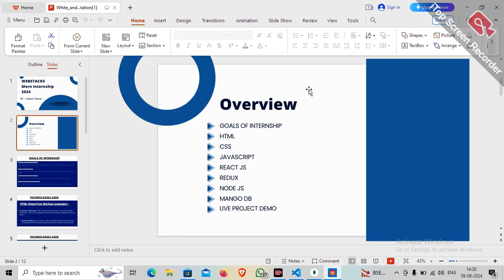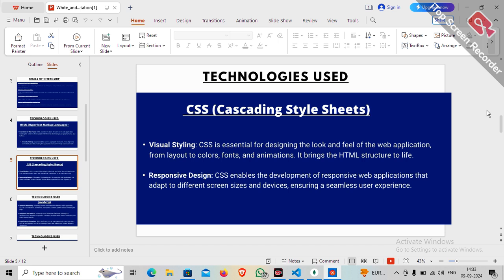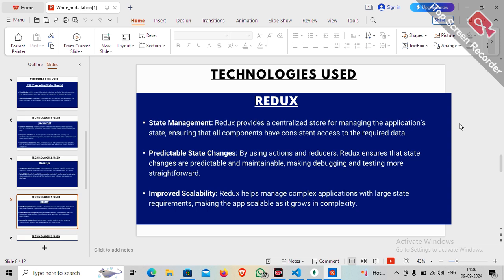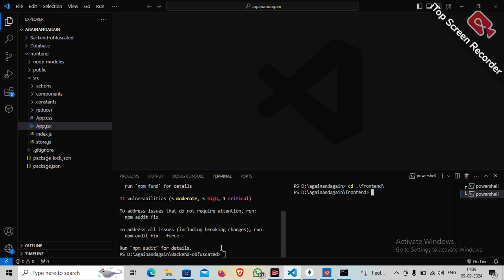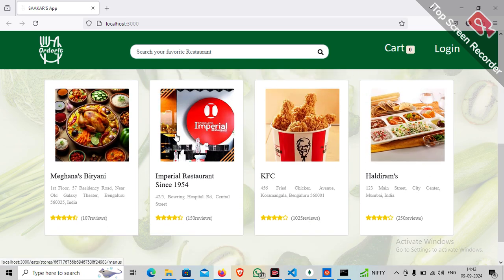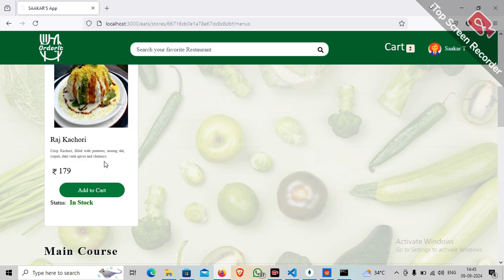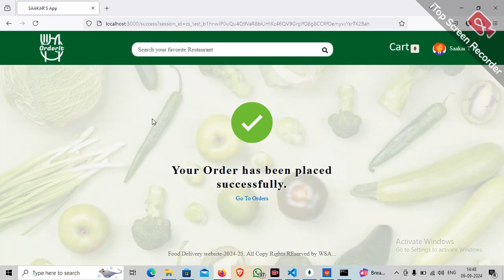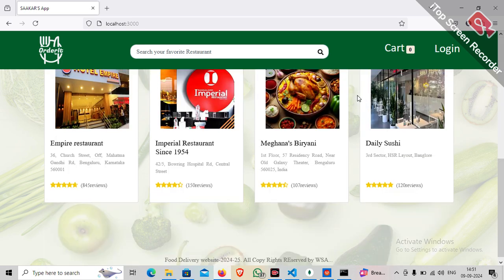WSA MERN STACK Internship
🌟 My MERN Stack Internship Experience at WSA |

Hey everyone! 👋

In today’s video, I’m excited to share my experience as a MERN Stack Intern at WSA! 🚀